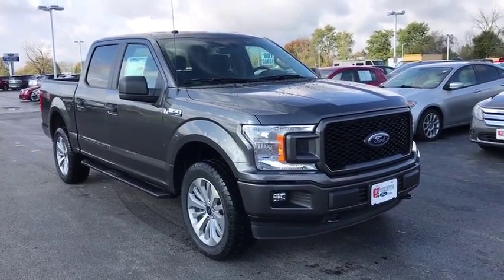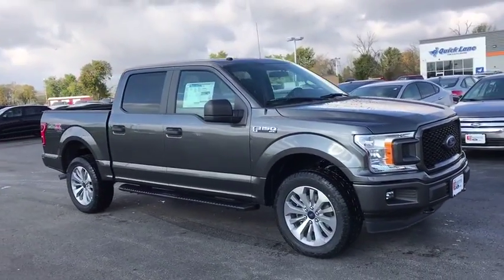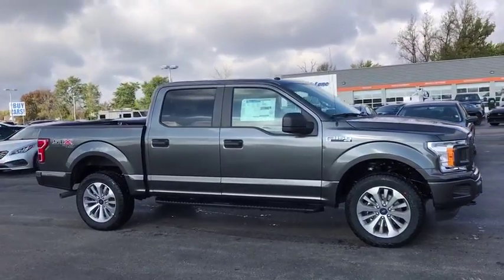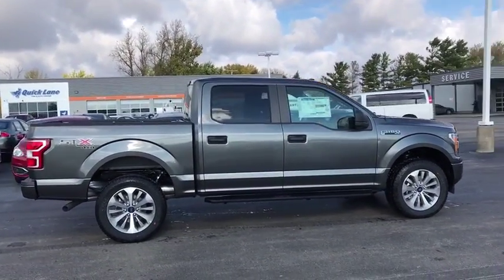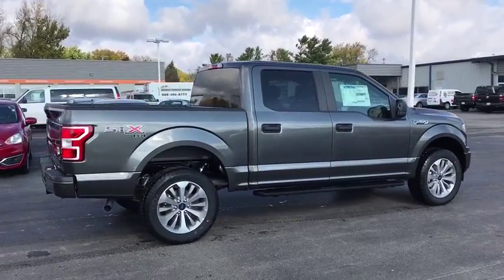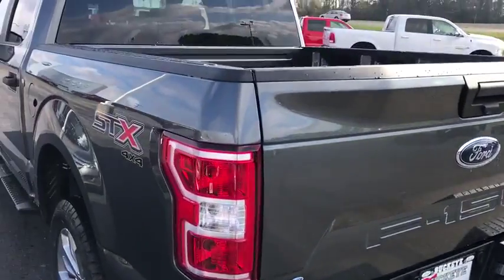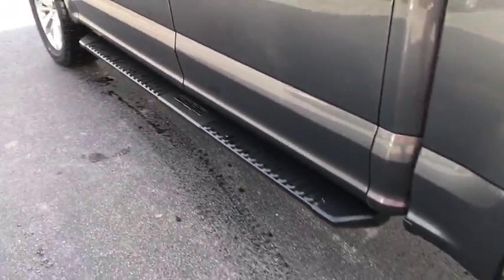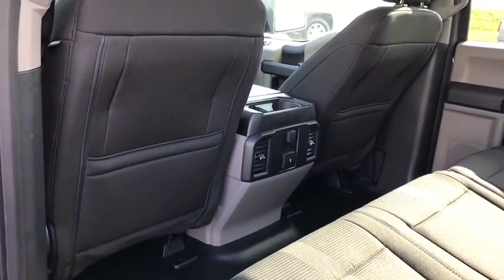2018 Ford F-150 London, Springfield, Columbus, Dayton, Hilliard, OH 98434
Magnetic N 2018 Ford F-150 available in London, Ohio at Buckeye Ford. Servicing the Springfield, Columbus, Dayton, Hilliard, OH area.

Buckeye Ford
110 Us Highway 42

 Price does not include tax, title and document fees.  Not all customers qualify for all rebates. Price includes: $1,500 - Bonus Customer Cash. Exp. 01/02/2019, $1,000 - Special Package Bonus Customer Cash. Exp. 01/02/2019, $2,000 - Retail Customer Cash. Exp. 01/02/2019, $1,250 - Special Package Retail Customer Cash. Exp. 01/02/2019